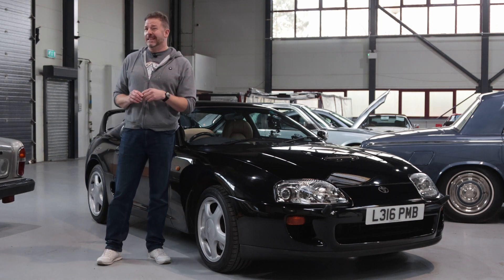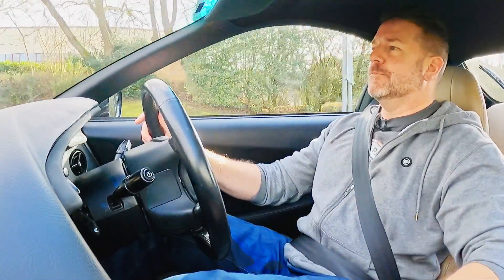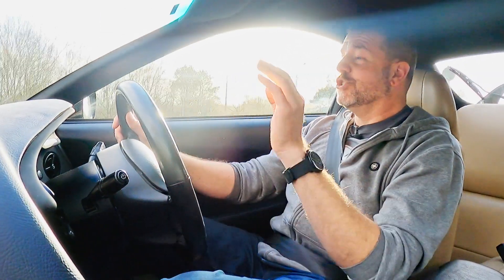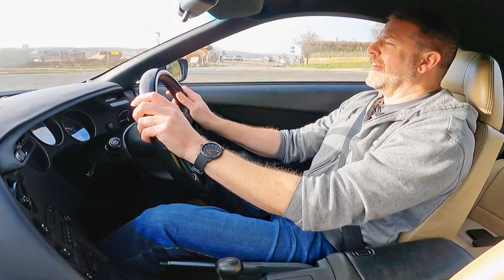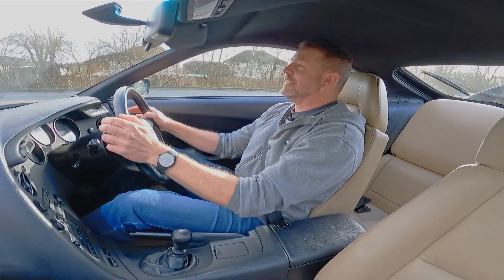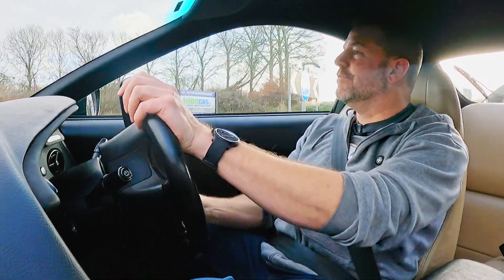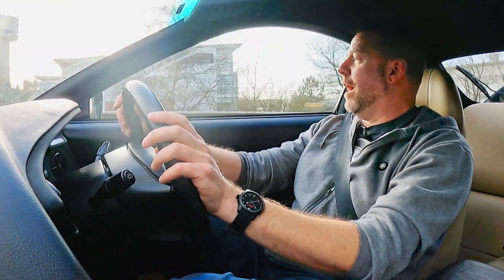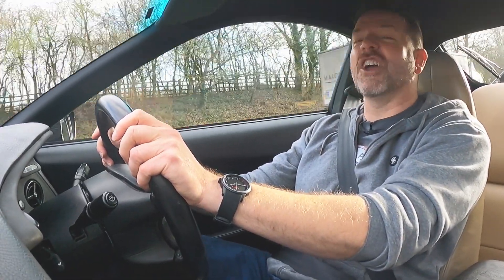Paul Cowland Drives The 1993 Toyota Supra Twin Turbo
We are delighted to bring this one of kind 1993 Toyota Supra Twin Turbo Manual to market. One of only 250 original UK - specification twin turbo manual cars, one owner from new and in completely unmolested condition, go and find another. Supplied new by Lindop Bros, Queensferry on 30th September 1993 to the vendor for the princely sum of £38,000. Finished in Astral Black with contrasting Beige upholstery and a Black dashboard. The V5 does state there is one former keeper, however, it was originally bought through the vendor’s company and has since been transferred into their name. Fitted with a 3.0-litre twin-turbocharged ‘2JZ-GTE’ straight-six engine, producing 326bhp, coupled to a Getrag V160 six-speed manual gearbox with a Torsen limited-slip differential.

The vendor states that this Supra has always been run on Super Unleaded and has never been used on a track. Couple this with the 15 service stamps (13 Main dealer) in the service booklet indicates how fastidious the owner is. This 90’s Japanese icon is a joy to drive on the road, it feels tight and robust, as you’d expect from a Toyota. The 3-litre twin-turbo engine produces effortless power whilst the seats and interior cabin keeps you in pure comfort.

The original paint presents well with a few age-related marks here and there, as to be expected. The inside is similarly well preserved as is the underneath. Completely standard (and all the rarer for it), the Supra is a genuine timewarp and presents better – to our eyes at least - than even its modest mileage would suggest. Increasingly collectible, this exceptional Supra is offered for sale with V5C Registration, original bill of sale, previous MOT certificates and an array of invoices. Be sure not to miss this one, as prices of these continue to soar and you certainly wont find another like this.

Registration: L316PMB
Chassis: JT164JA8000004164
Odometer: 66,000
Transmission: Manual
MOT: September 2023

Desirable twin turbo manual model
UK home market car
One owner from new
Offered in original specification
Supplied with the original bill of sale
15 stamps in the service booklet, 13 of which are main dealer
Complete with original book pack
Driven some 60 miles to the saleroom
Matching set of Continental tyres
The vendor states that the Supra has always been run on Super Unleaded and has never been used on a track

Cheshire
WA7 1TA